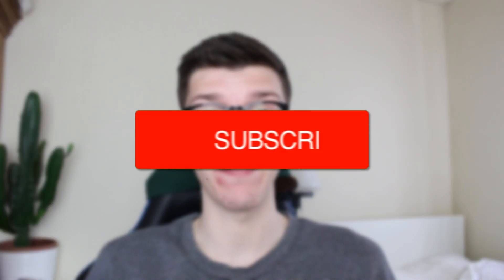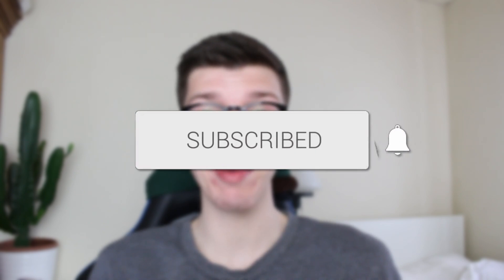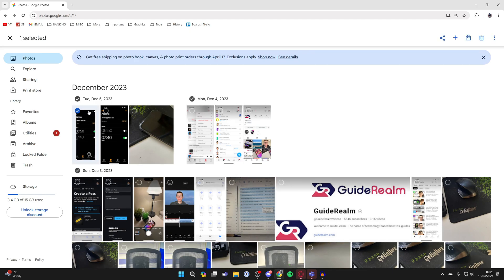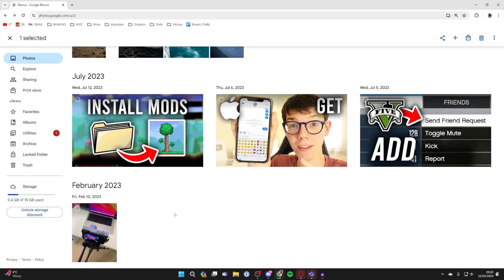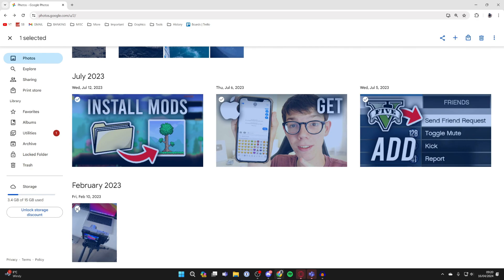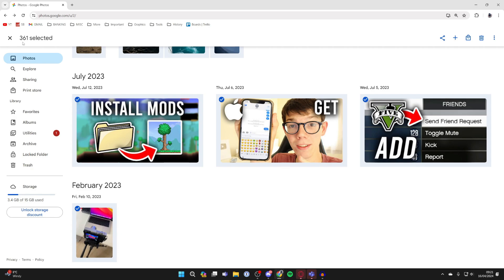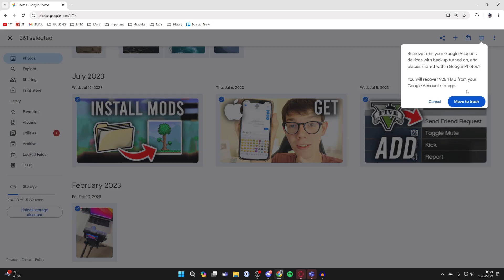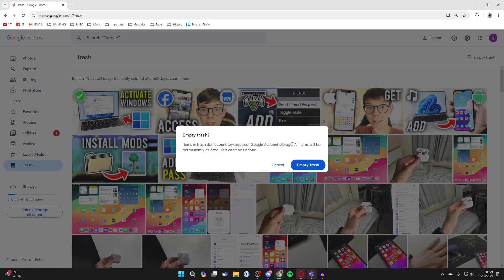How To Delete All Google Photos At Once - Full Guide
Learn how to delete all google photos at once in this video.

GuideRealm